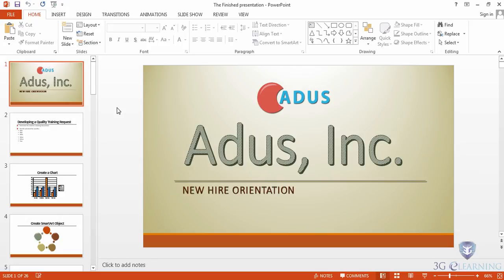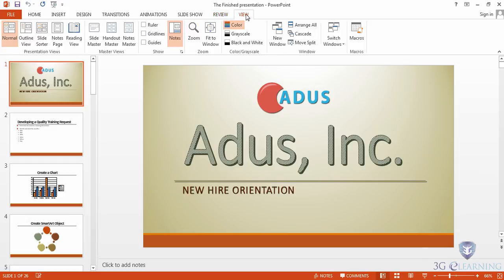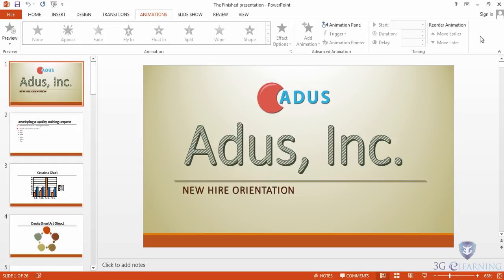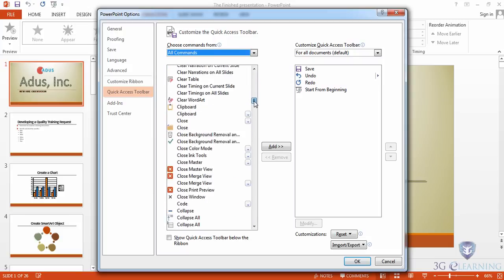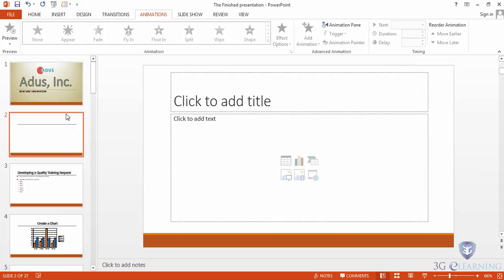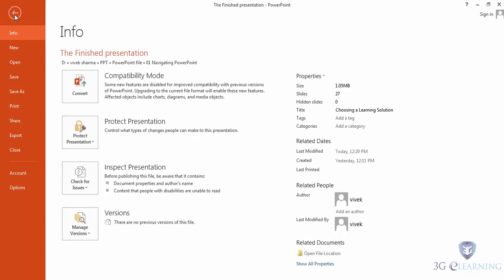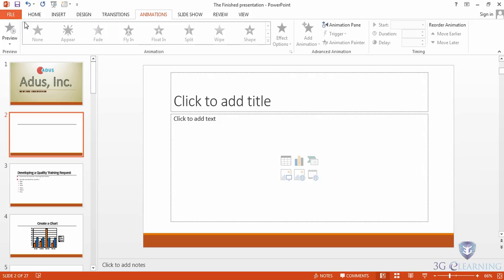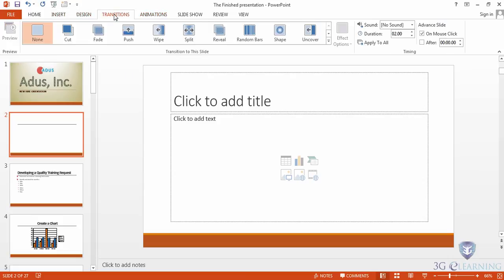3 The Ribbon 1